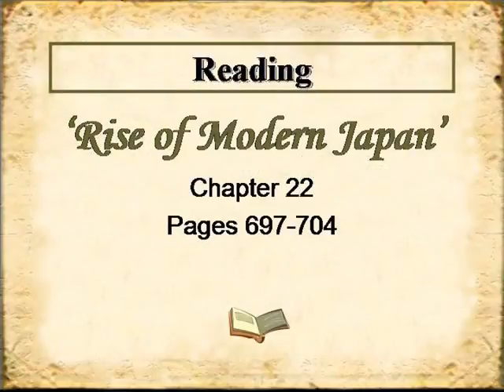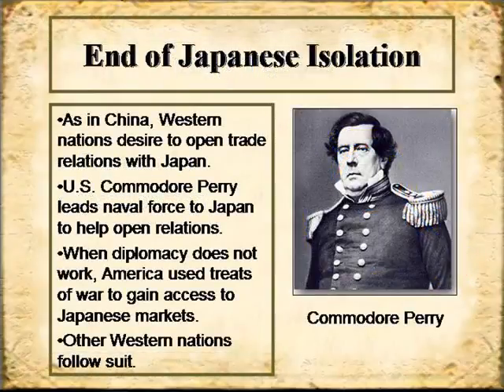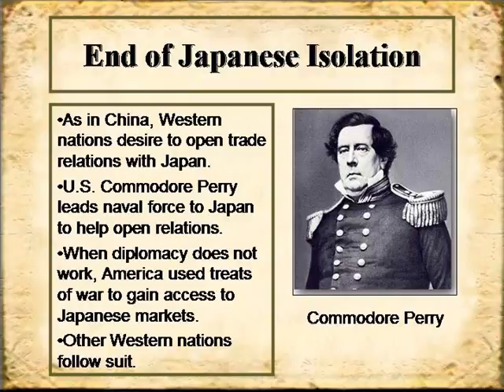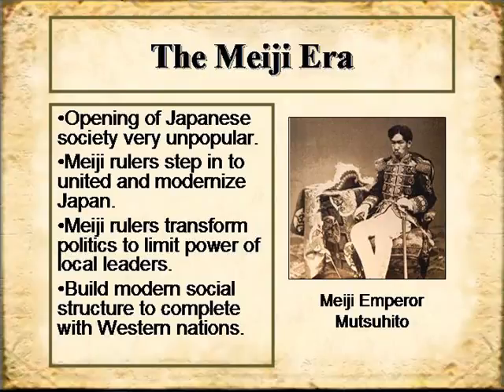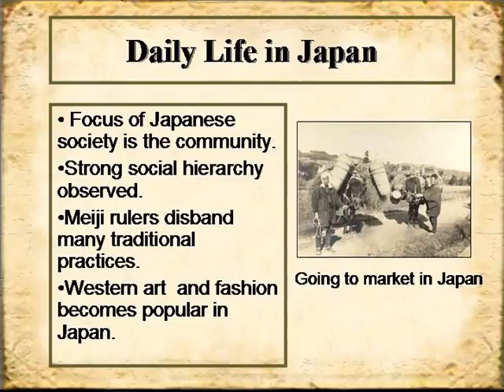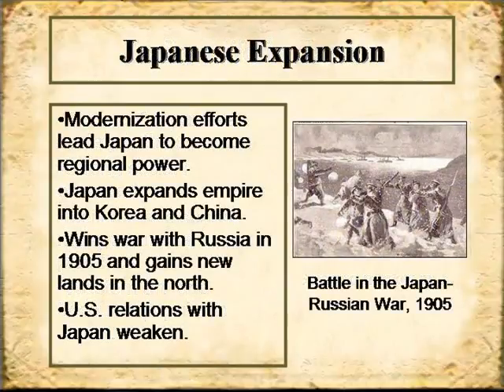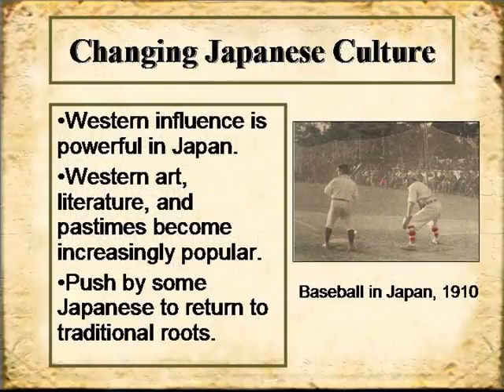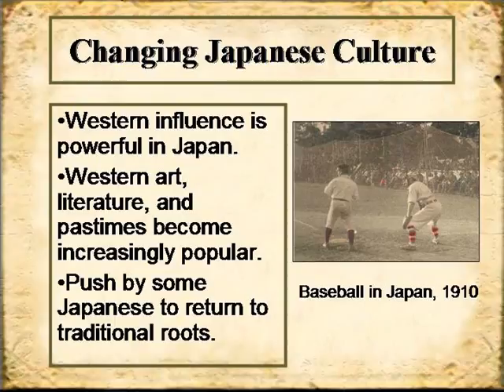lesson12b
Odyssey Charter School, World History, Lesson 12B